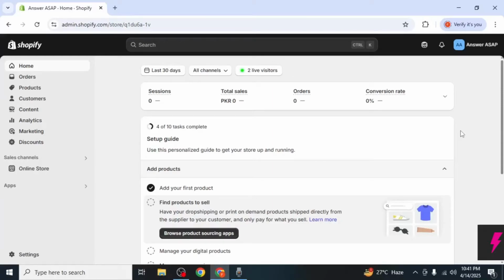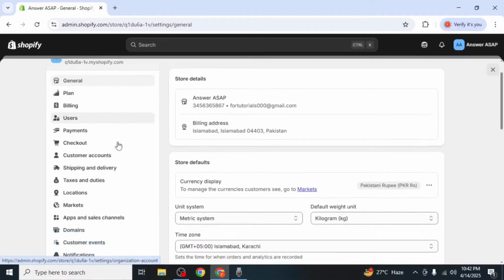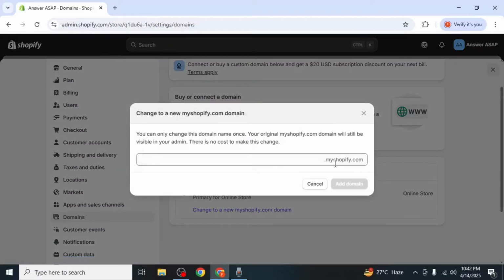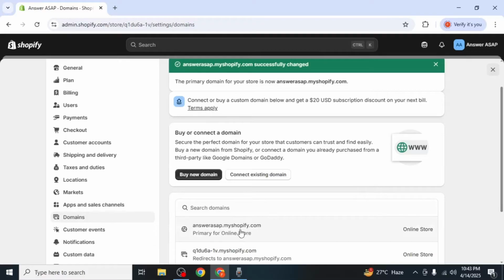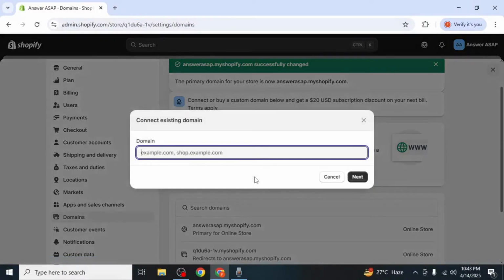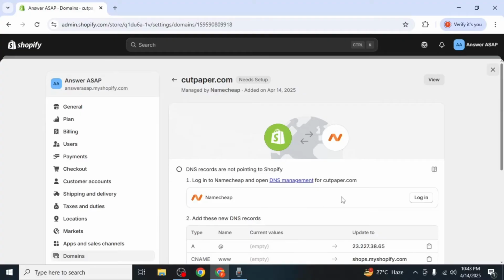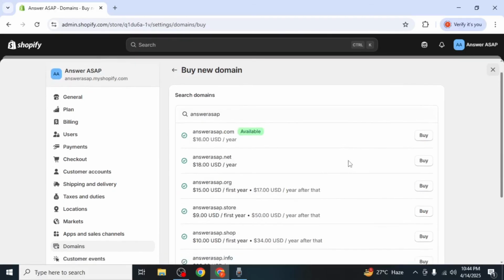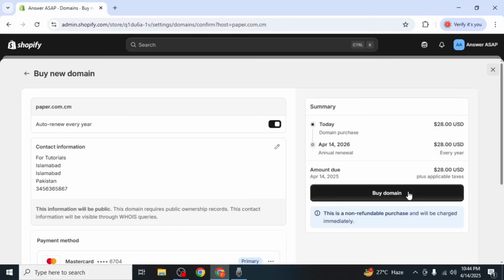How to CONNECT a Domain to Shopify (Step by Step)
Want your Shopify store to appear under your own custom domain? This step-by-step tutorial shows you how to connect a domain to Shopify, whether it’s purchased through Shopify or a third-party provider like GoDaddy or Namecheap. Learn how to update DNS settings and make your store live with a professional web address.